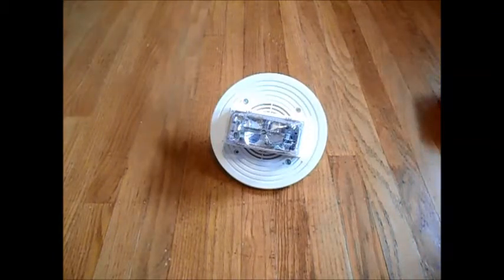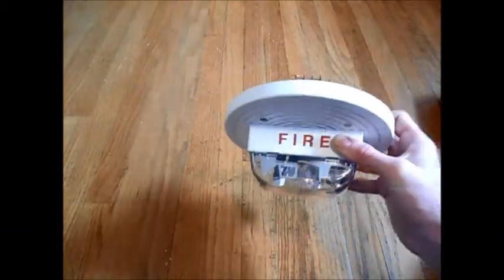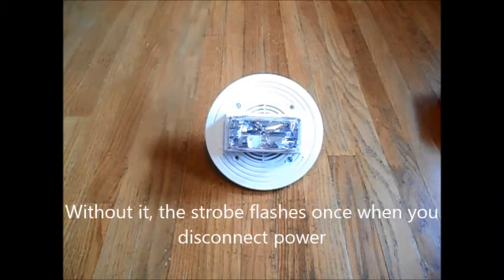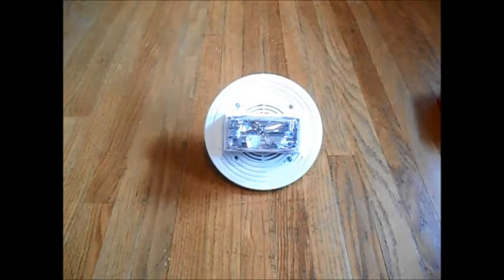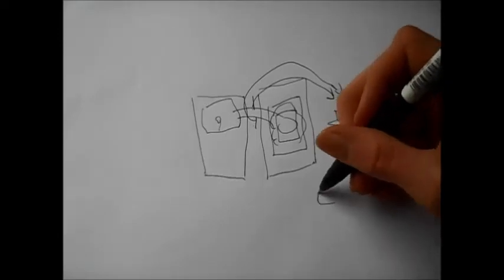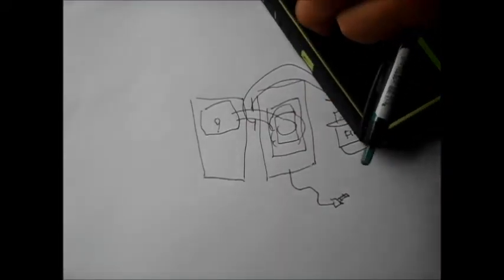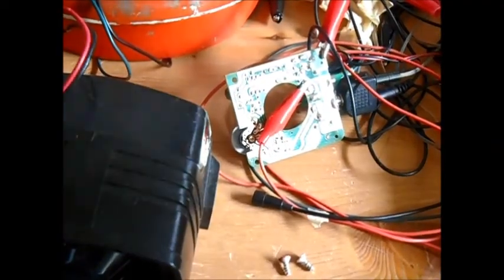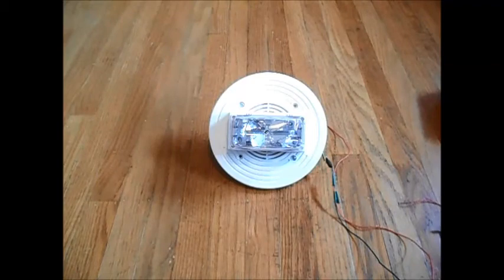How to wire a Simplex Speaker Strobe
I cover a couple of video requests in this video. Hope you enjoy. Shout out to FireAlarmTechGuy4477 and Whemenoc Alarms. Go check out their channels. There will be another video request out shortly. Any questions on wiring? Please let me know! I'd be happy to help!